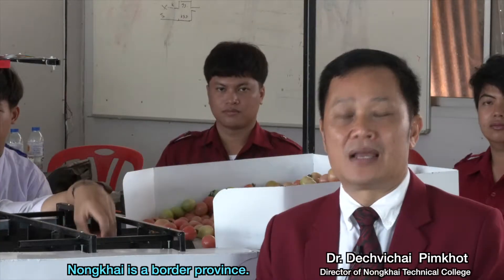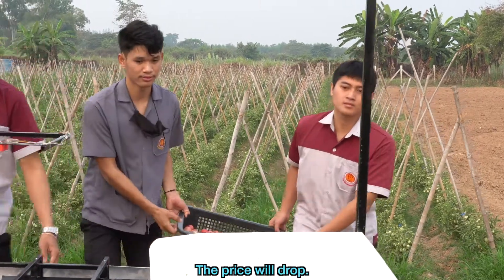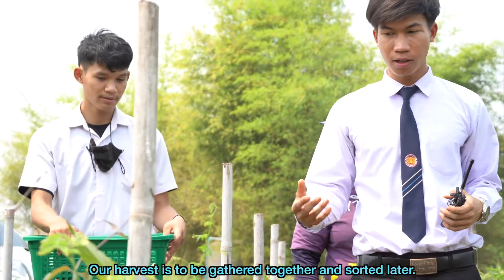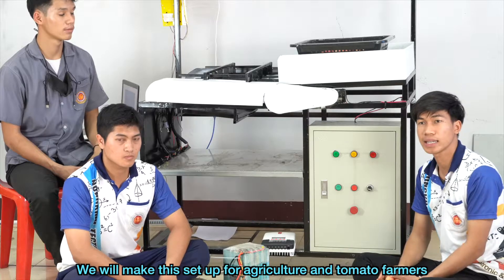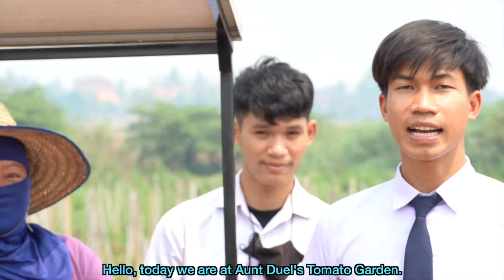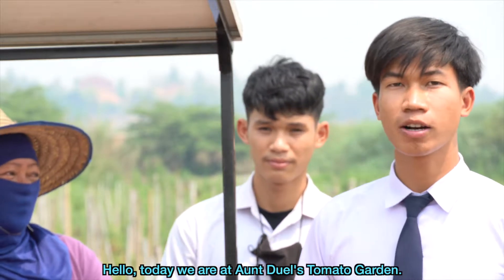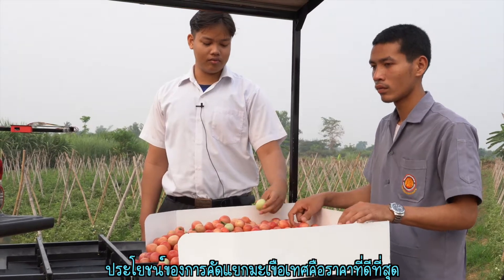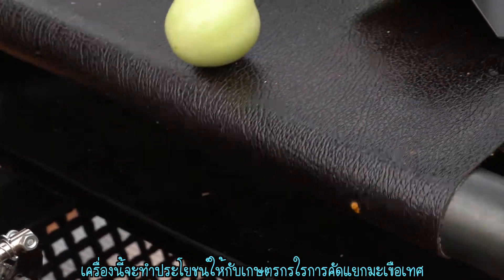Tomato sorting machine : Nongkhai Technical College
Tomato sorting machine
 Nongkhai Technical College